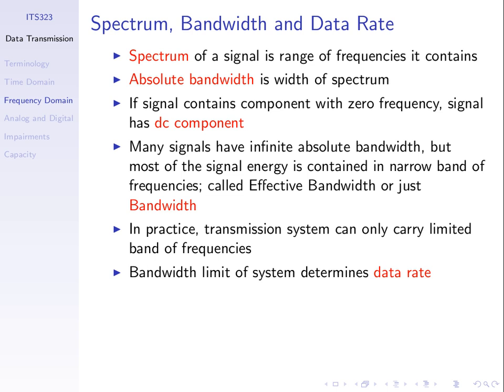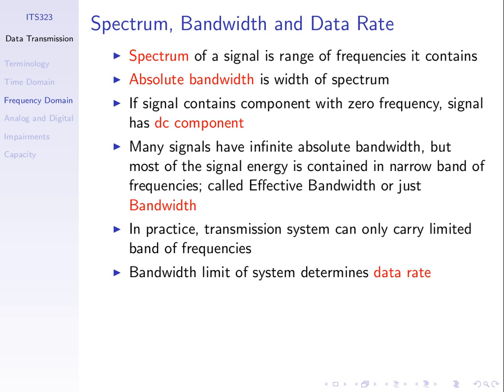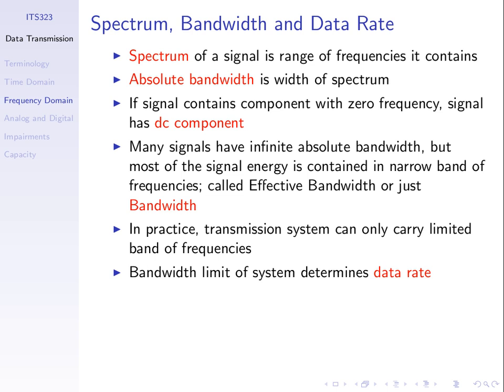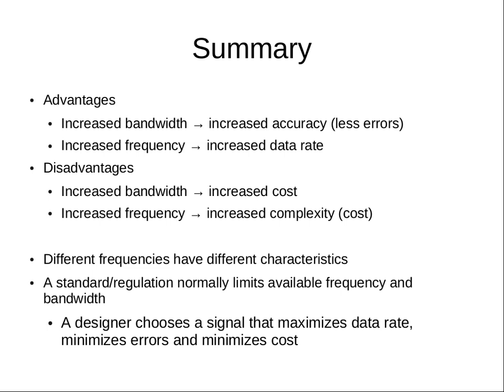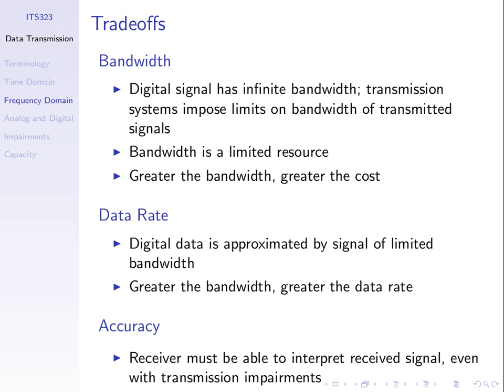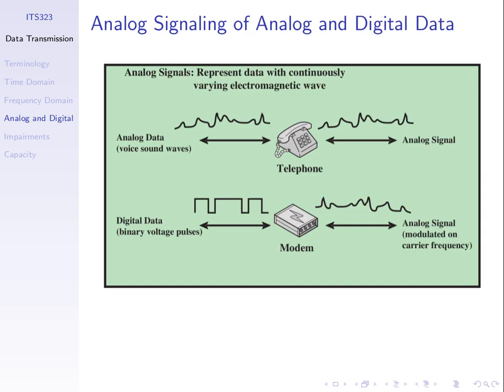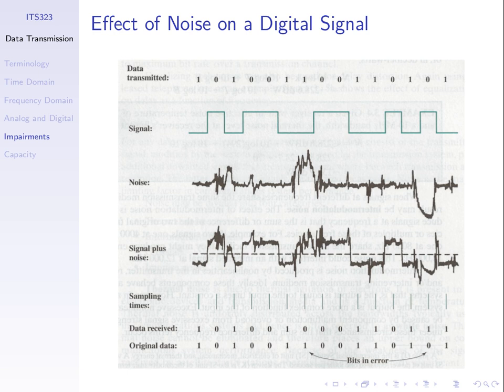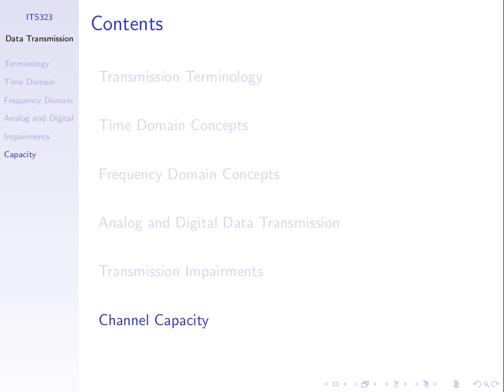ITS323, Lecture 07, IT, 02 Jul 2013 - Signals, Bandwidth and Data Rate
Lecture 07 of ITS323 Introduction to Data Communications at Sirindhorn International Institute of Technology, Thammasat University. Given on 2 July 2013 at Bangkadi, Pathumthani, Thailand by Steven Gordon to IT section.